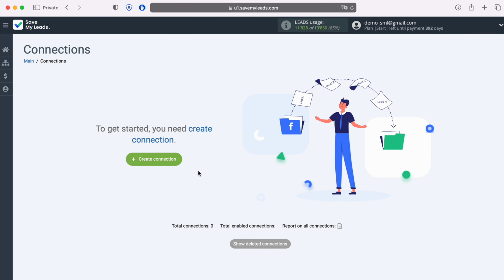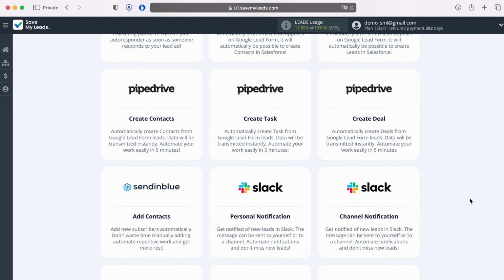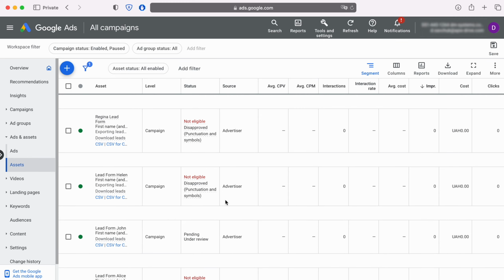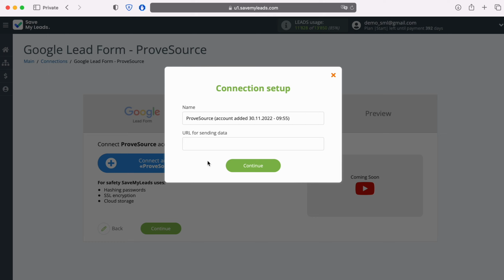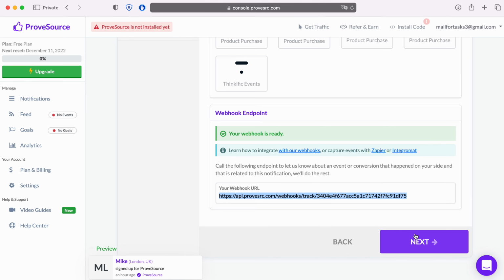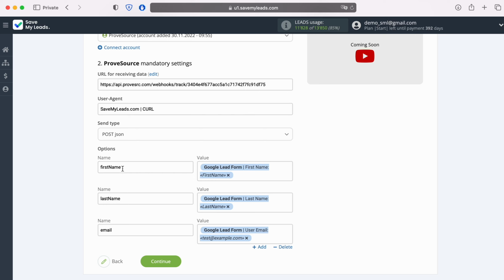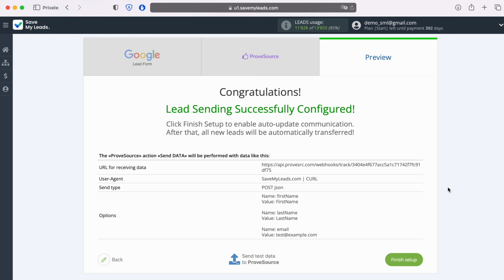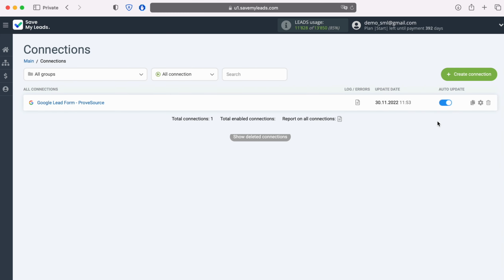How To Connect Google Lead Form Ads to ProveSource|Integrate, Sync Google Lead Form with ProveSource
In this video, we will explain how you can Connect, Integrate, Sync new Leads from Google Lead Form Ads to your ProveSource, automaticaly in few minutes.

Receive messages about new leads automatically to your ProveSource. Automate notifications and don't miss new leads from Google Lead Form. Connect with a potential client quickly and get more profit.

When you Connect Google Lead Form Ads to your ProveSource through our service you will get instant transfer of leads from lead forms.

Video Content:
• 0:00 - What tasks does the integration solve
• 0:32 - How to connect Google Lead Form
• 1:53 - How to set up data transfer to your ProveSource
• 4:23 - How to automate data transfer